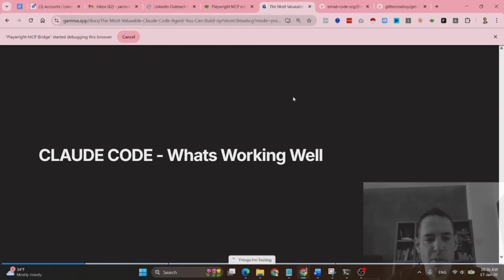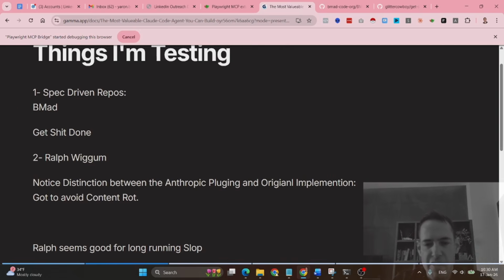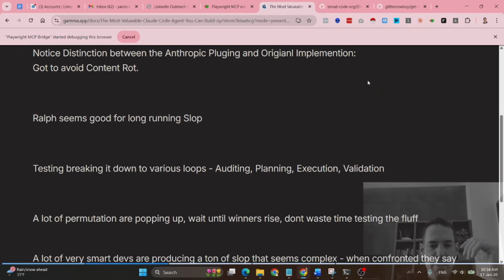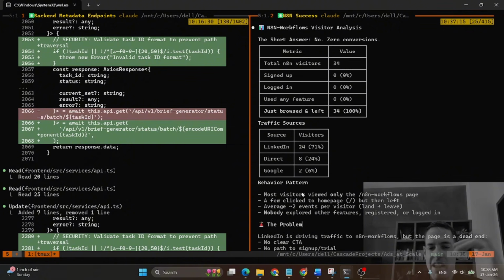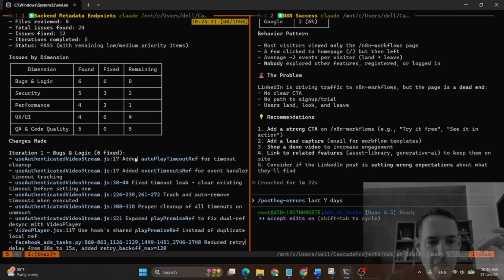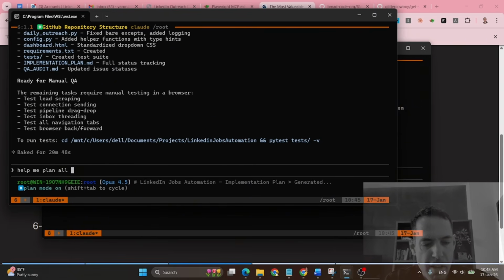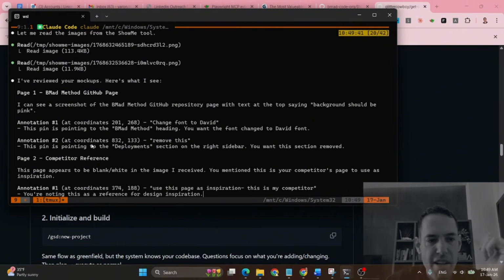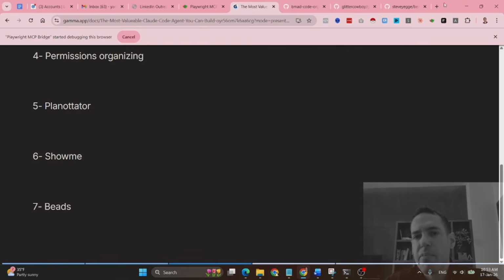Forget About Ralph : 10X Your Claude Code Development With This.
In this specific video I'm breaking down what's actually working in Claude Code.

🌐Links
Windsurf IDE (Earn Credits by Using My Link) :